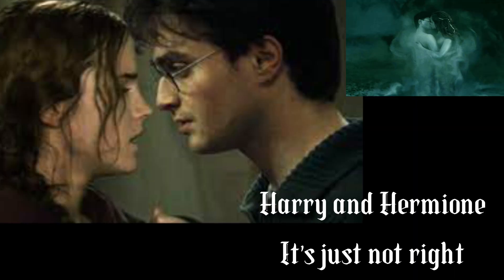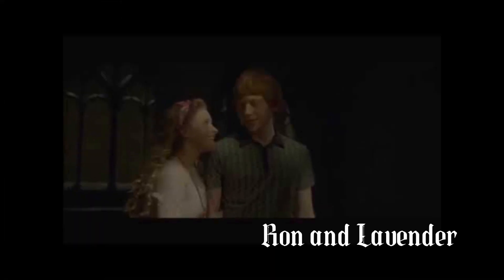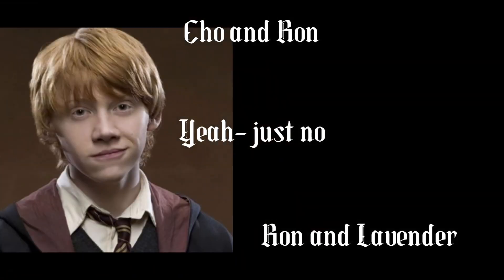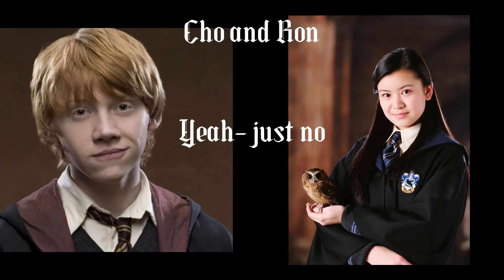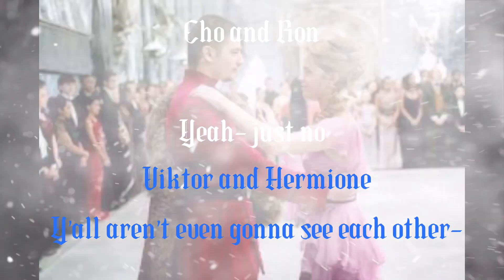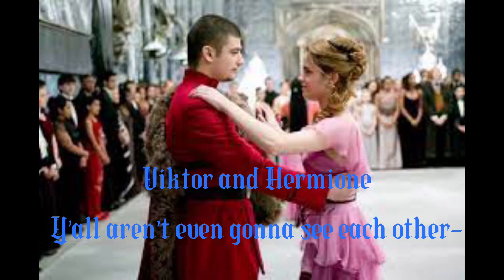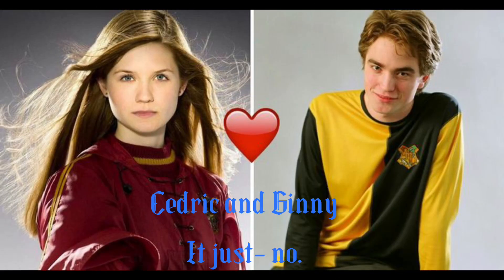Harry Potter ships that seem illegal